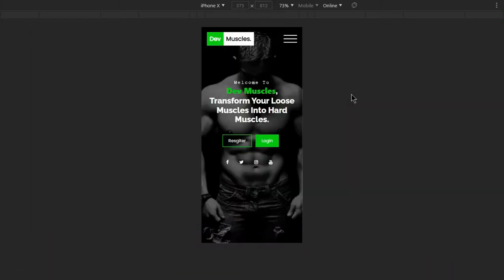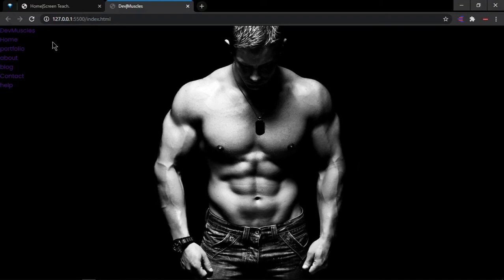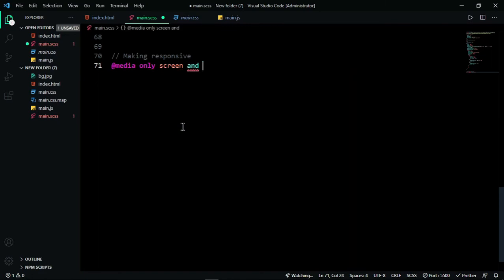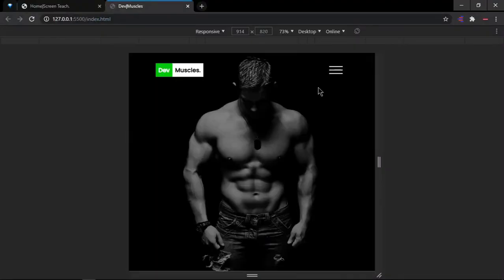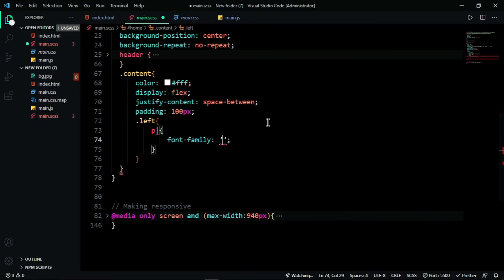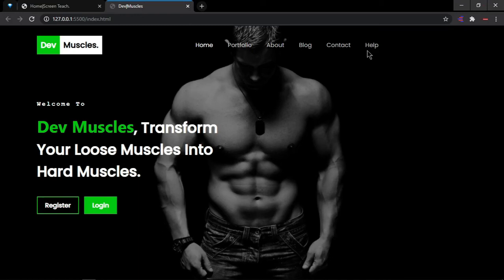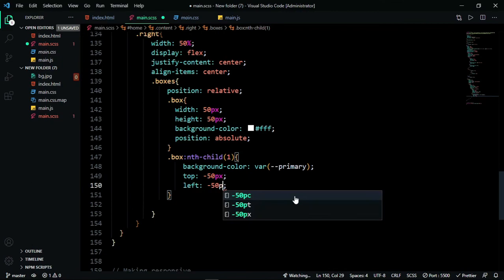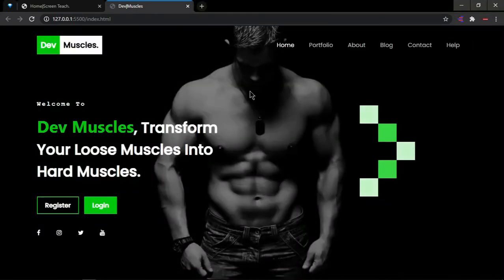Responsive Landing Page Design for gym website | Using HTML, SASS, CSS and JavaScript with animation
In this video I have explained how to create Responsive landing Page For s Website Using Html, Scss, CSS and JavaScript. I Hope You Will Like This Video !!!